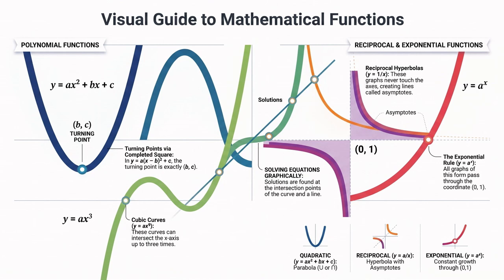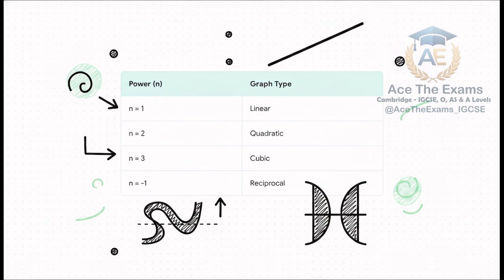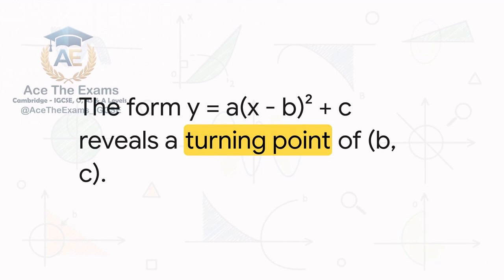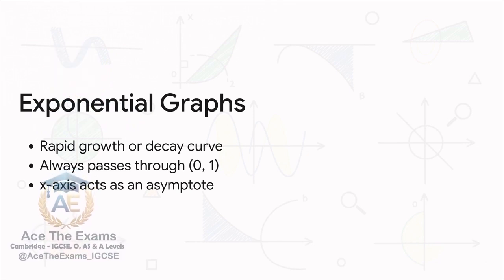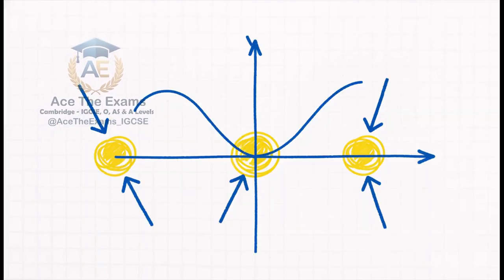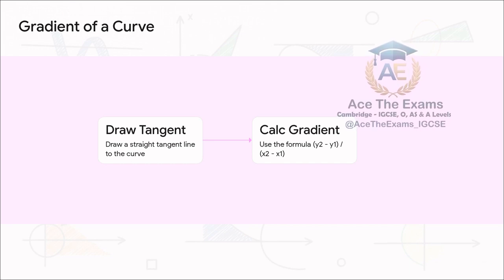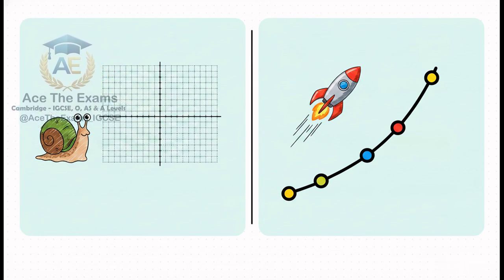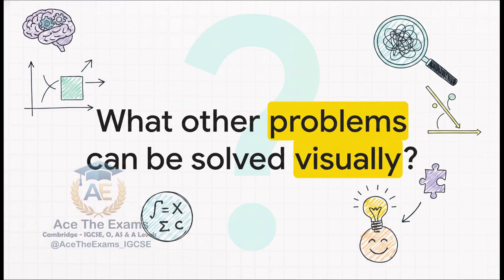Graphs of functions - IGCSE Mathematics 0580 Core and Extended Ace The Exams Cambridge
Topic: Graphs of functions - IGCSE Mathematics 0580 Core and Extended
Level: IGCSE